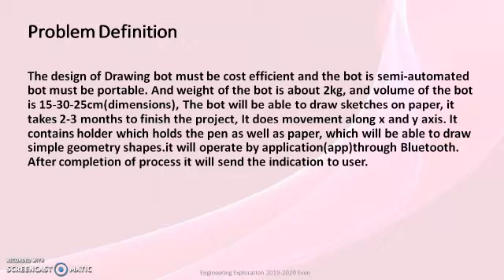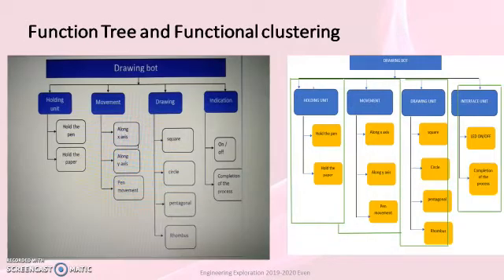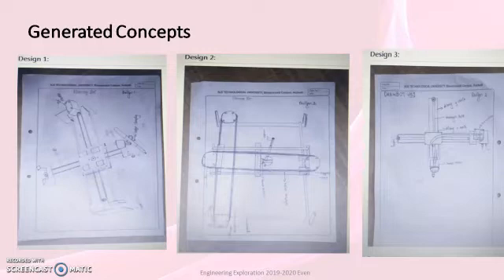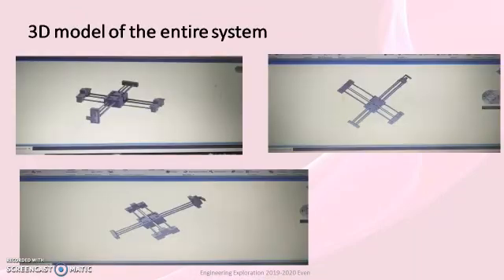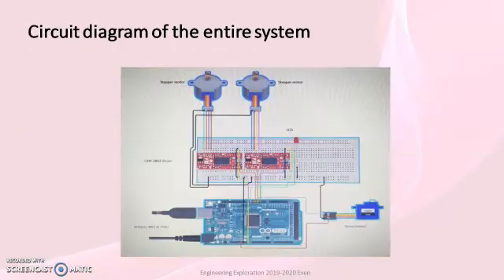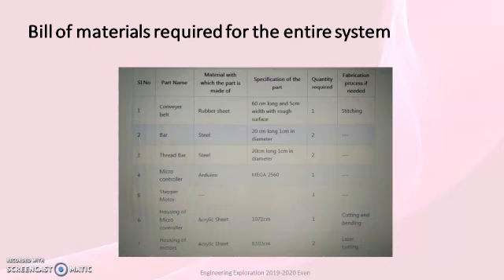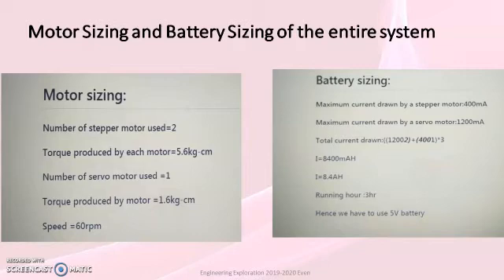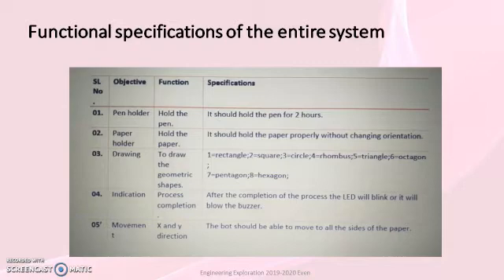N 09 Drawing Bot 2019 20 Even